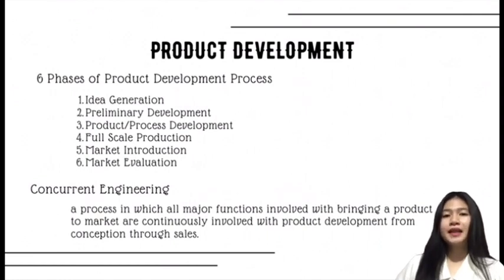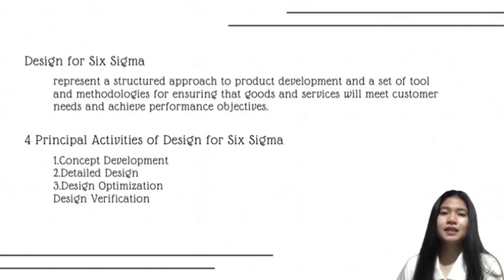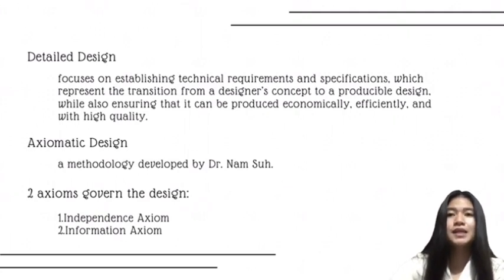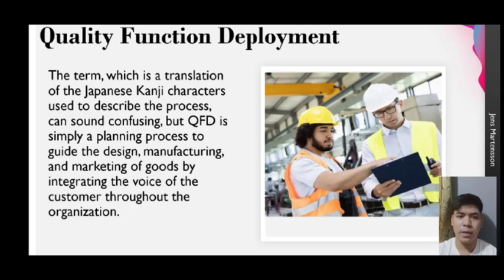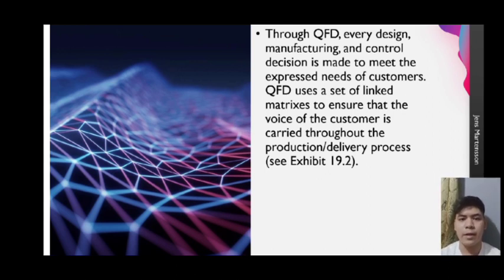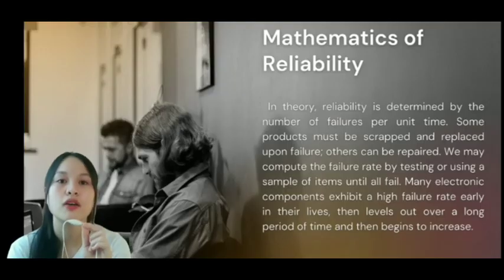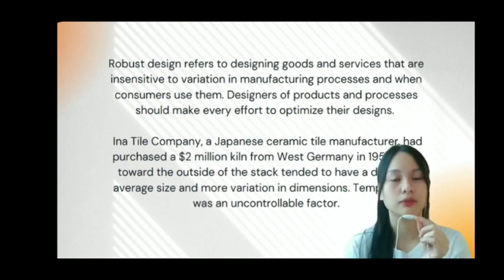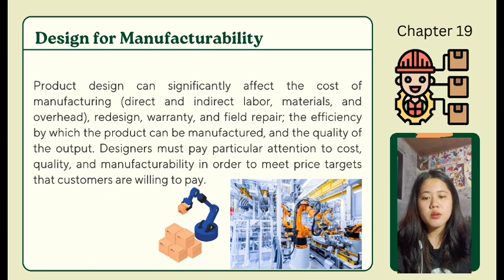CHAPTER 19 - Design For Quality and Product Excellence (Group 5)